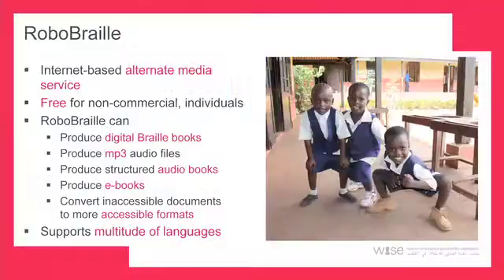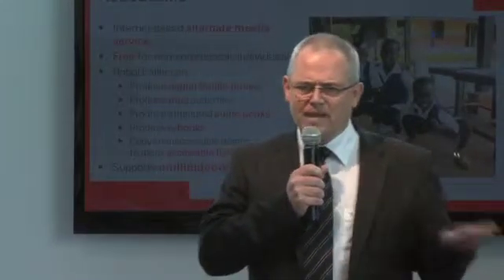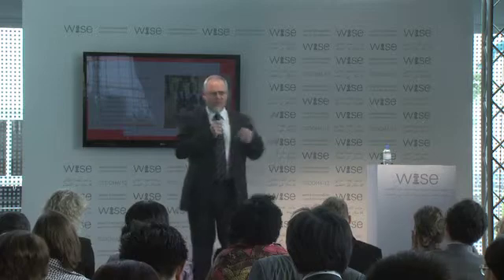2012 Summit: WISE Initiatives - 2012 WISE Awards Winning Project: Robobraille